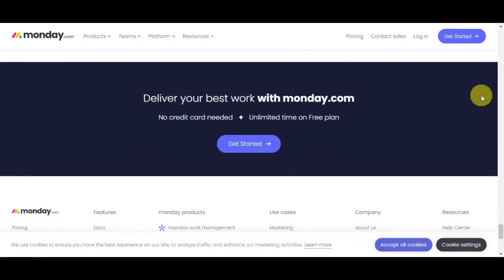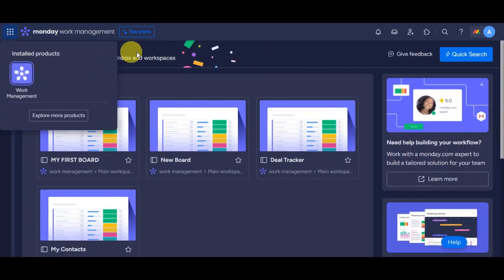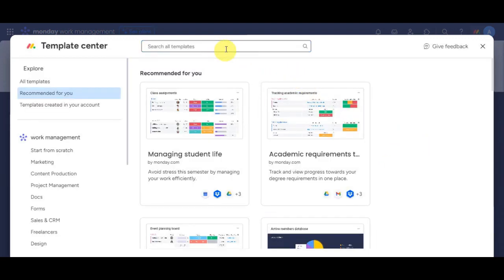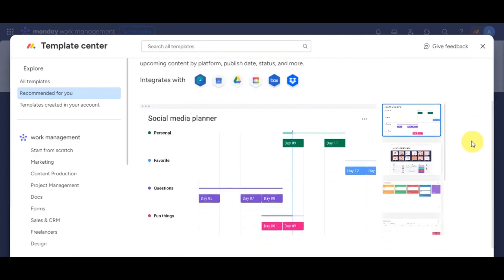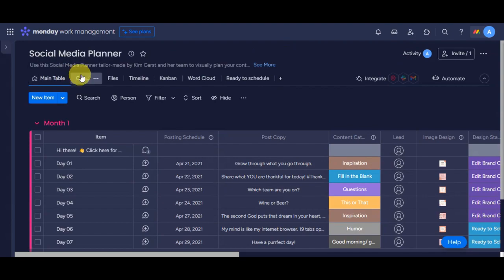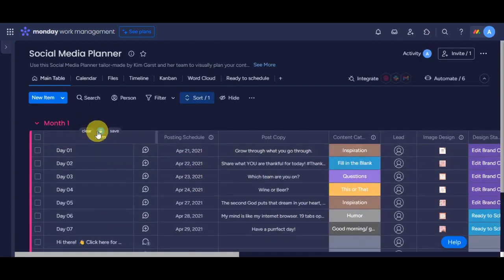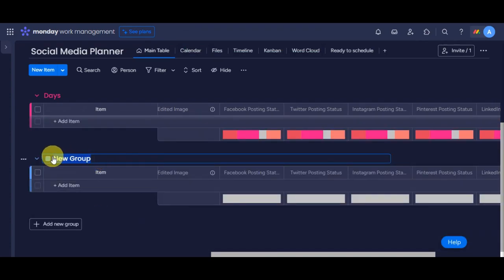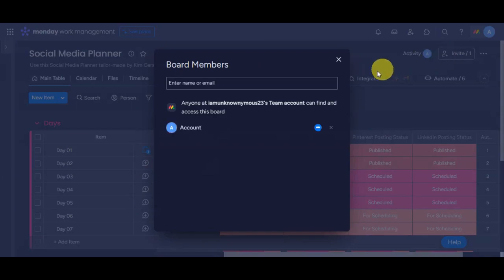How to Use Monday.com For Social Media Management (Monday.com Tutorial)